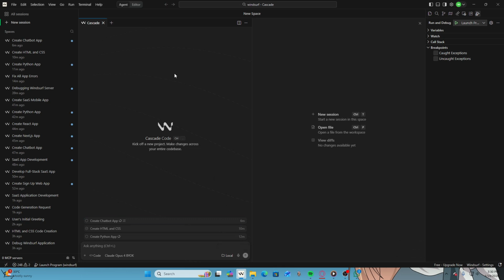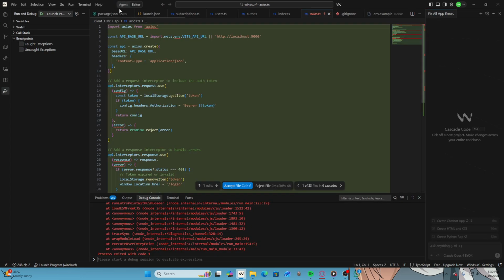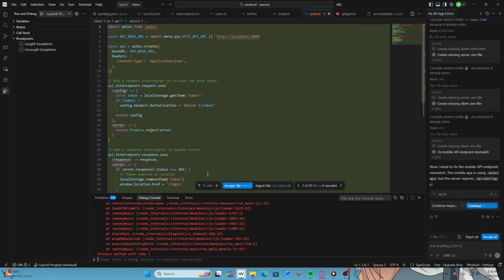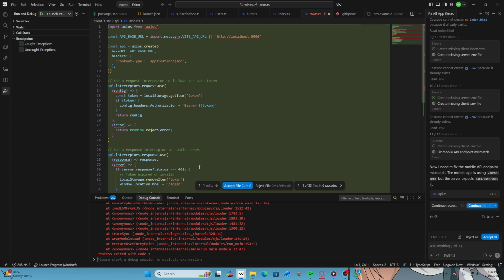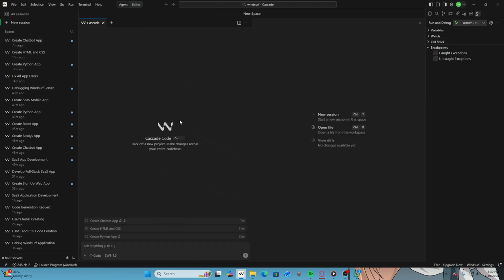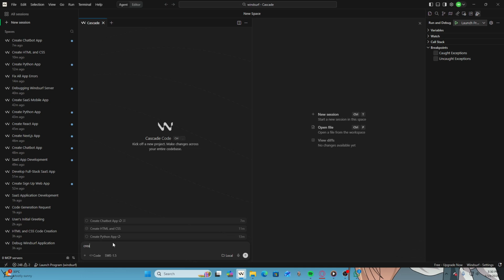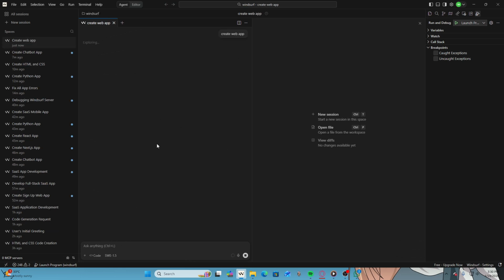2026 How to Use Windsurf for Free[LATEST GUIDE]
In today's Video we cover,How to Use Windsurf for Free.